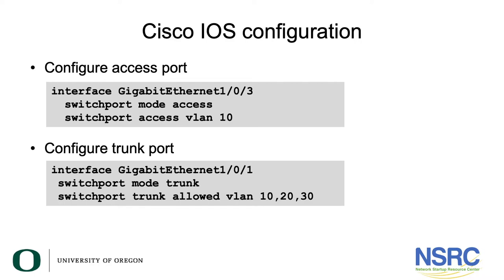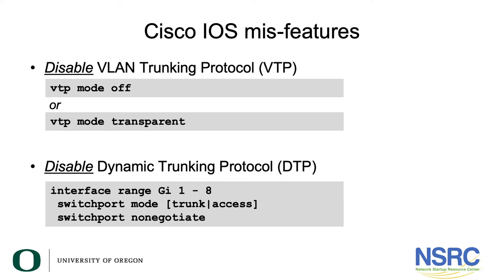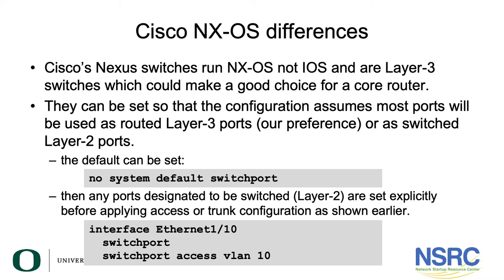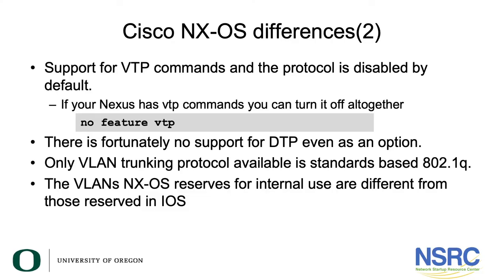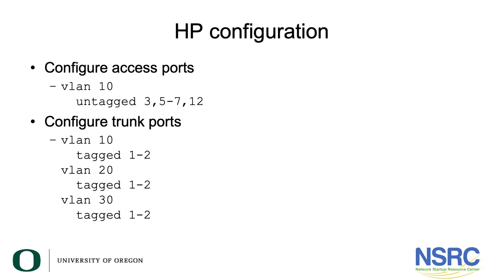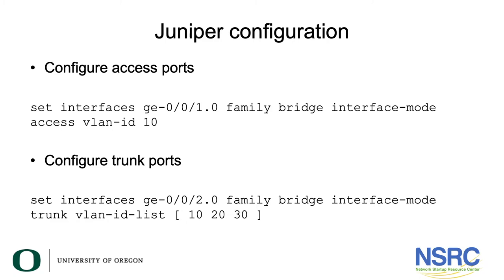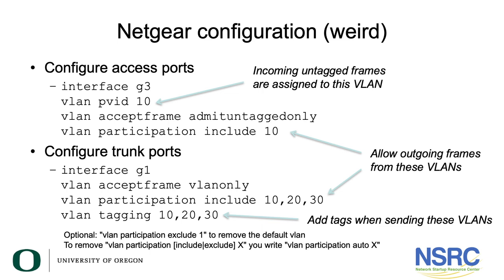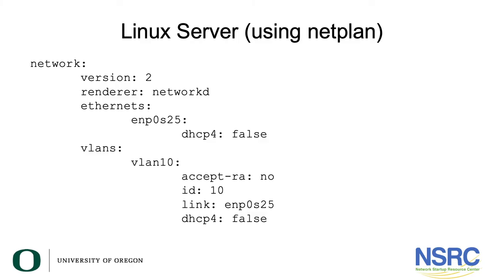VLANs Multi-Vendor Configuration